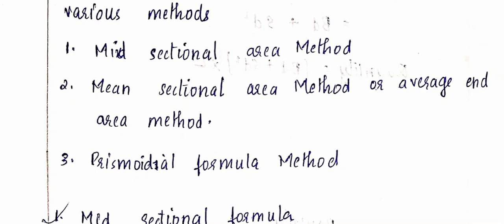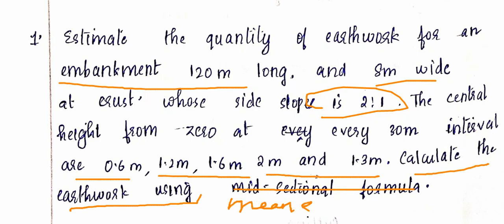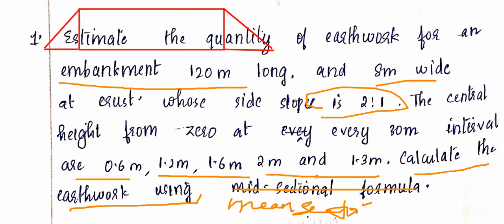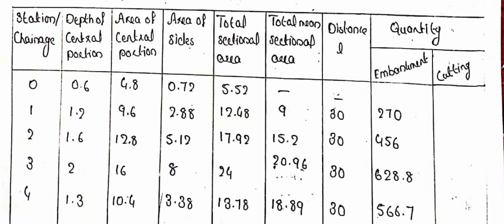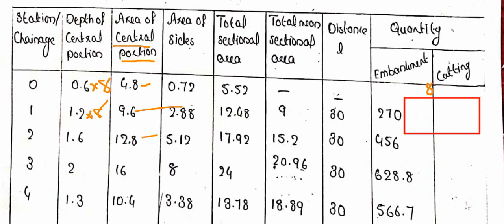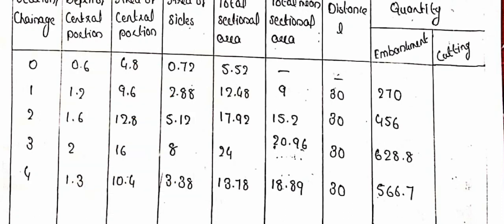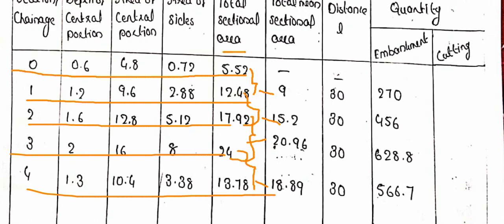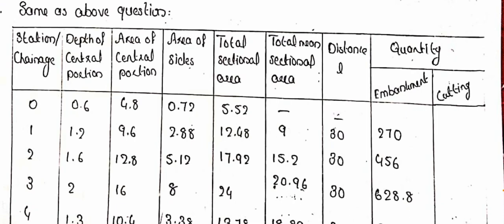ESTIMATION OF EARTH WORK FOR ROAD CONSTRUCTION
Mean sectional area method or average end area method